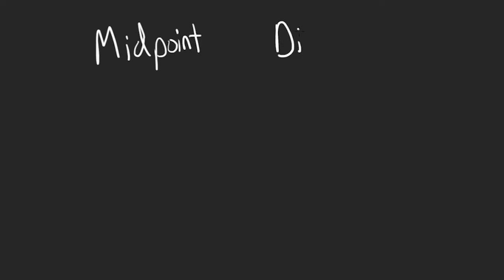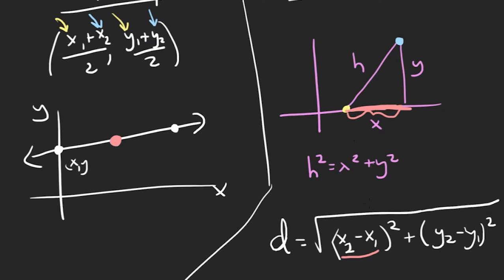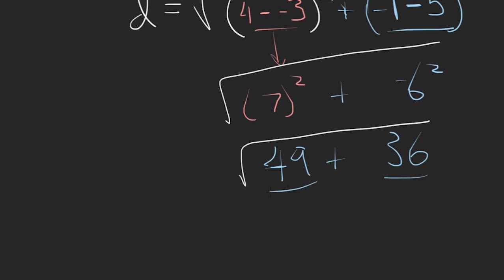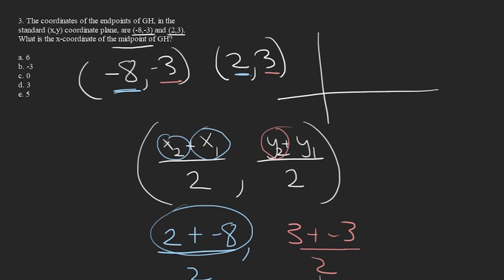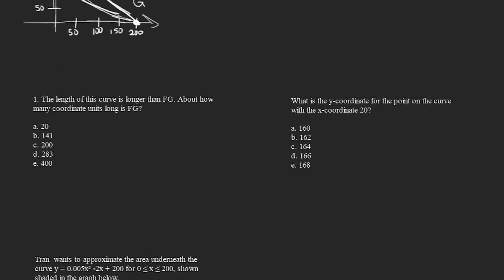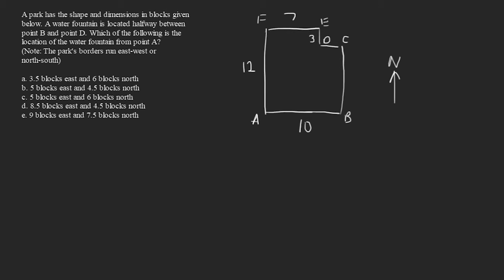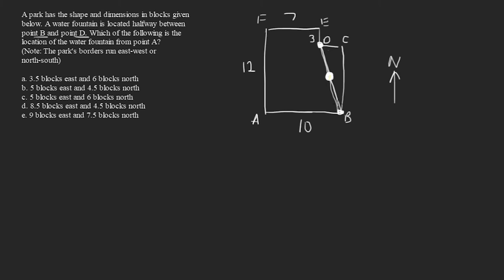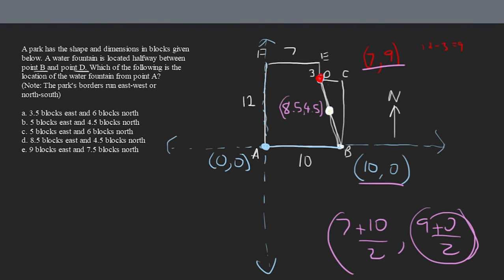Midpoint and Distance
Midpoint and Distance - Lesson and questionset